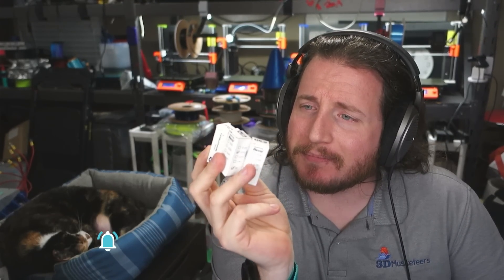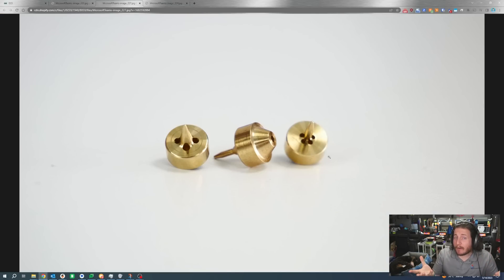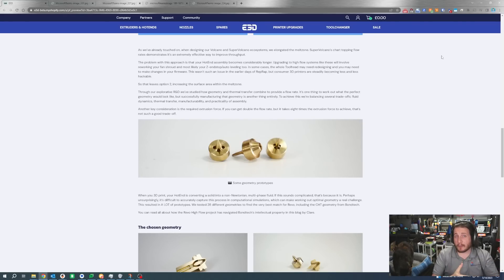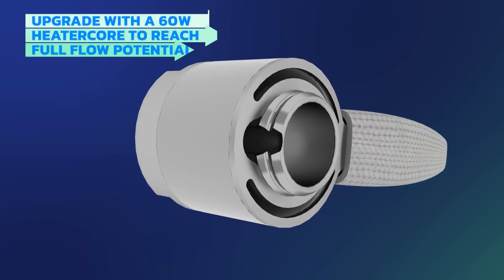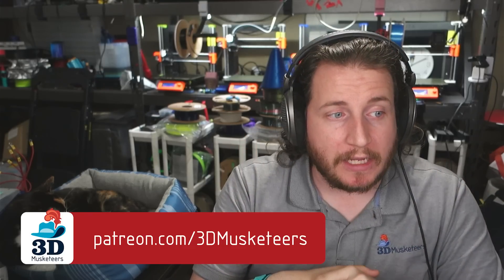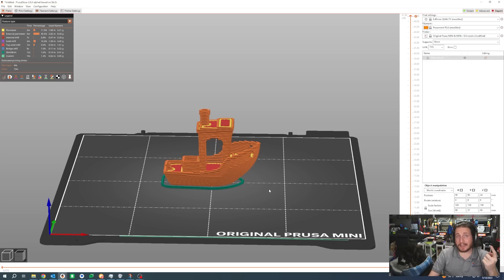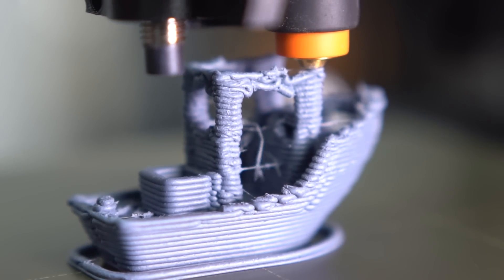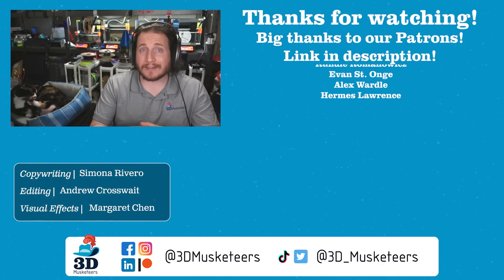Revo High Flow FIRST LOOK! The LATEST From E3D!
Are you excited as we are about the new Revo High Flow Nozzle from @E3DOnline?! 🤩 This nozzle is releasing today, and we made a video to give you the inside scoop! The nozzle flaunts optimized internal geometry, increased thermal transfer, and so much more!

A huge thanks goes to our friends at E3D! They were kind enough to give us early access to the nozzle so that we could try it out for ourselves before its official release and tell you guys all about it. We appreciate it!

Cards:
Choosing the best nozzle for your printer:

0:00 Intro
1:35 E3D/Bondtech Partnership
2:29 How Does It Work?
4:43 How They Stack Up Against Other High Flow Nozzles
6:55 The All New 60W Heater Core
7:25 Flow Rates
8:48 Looking At Times In PrusaSlicer
11:43 Printing A Benchy With A High Flow Nozzle!
12:54 Distinguishing Between High Flow and a Regular Revo
13:28 Is It Worth It?
14:26 Outro